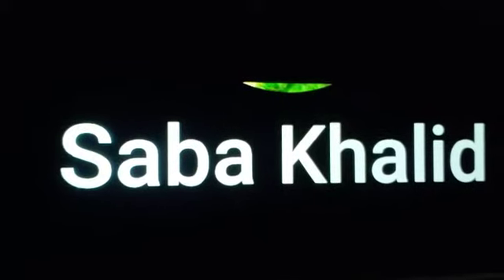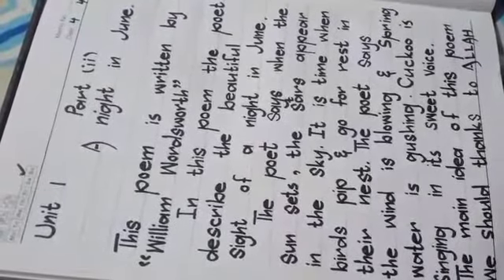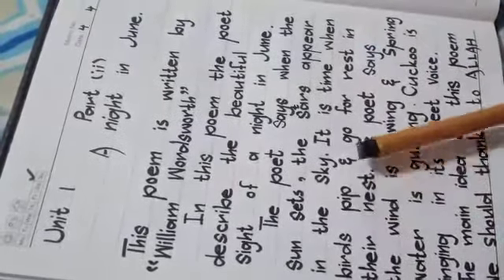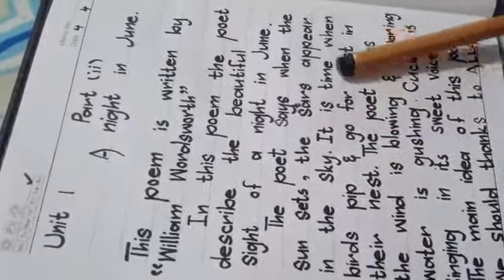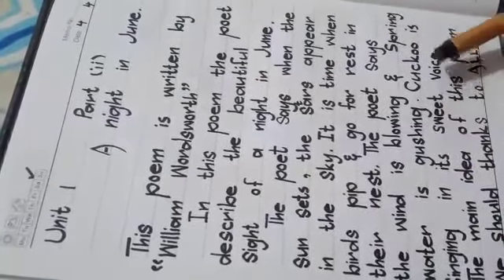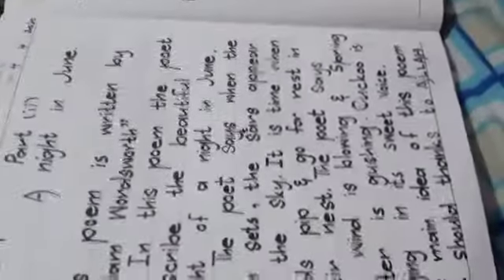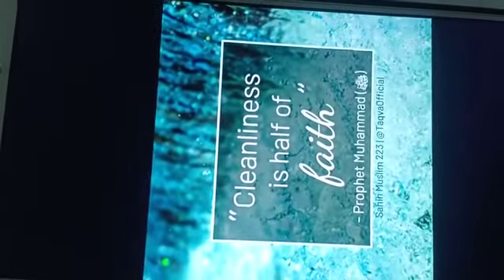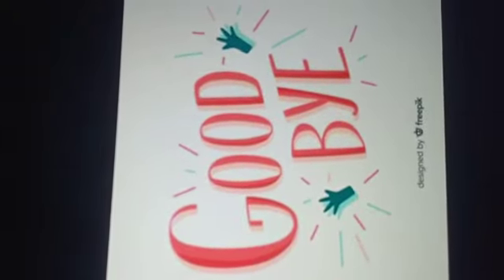English Lecture 2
Class 4
Subject: English
Topic: A night in June
Day 2